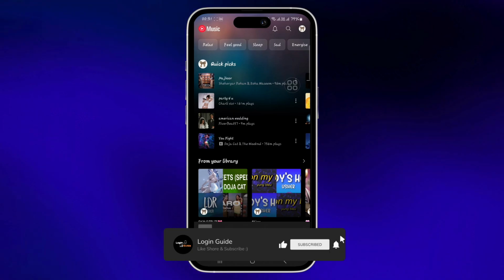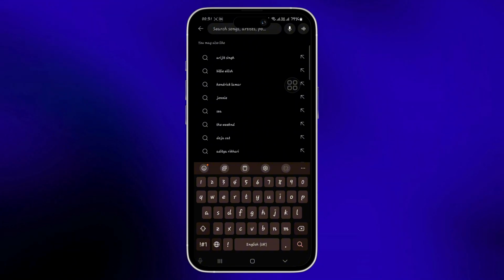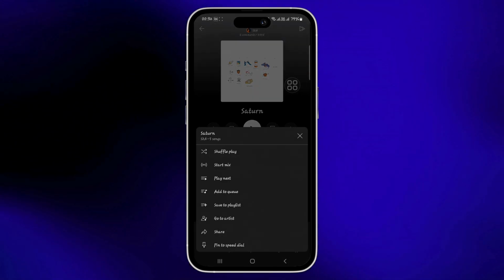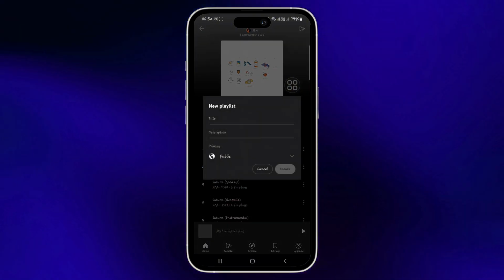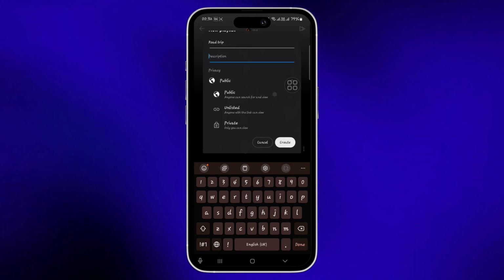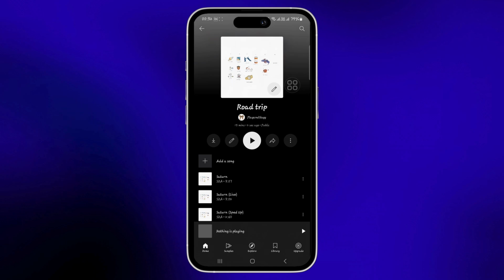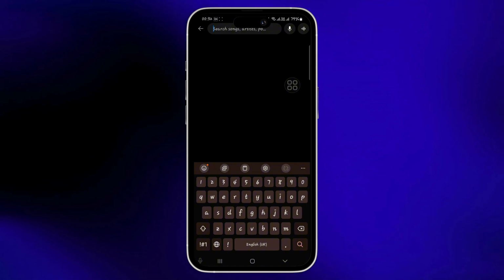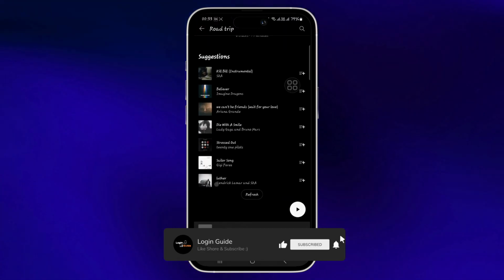How To Make Playlist On YouTube Music 2026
Want to organize your favorite songs and enjoy a personalized listening experience? 🎵📱 This step-by-step 2026 guide will show you how to create a playlist on YouTube Music so you can easily save, organize, and enjoy your music anytime.

What You’ll Learn in This Video:
✅ How to create a new playlist on YouTube Music
✅ How to edit your playlist name, description, and privacy settings
✅ Tips to organize and manage playlists more efficiently in 2026

Whether you're creating a workout mix, road trip playlist, or a collection of your favorite tracks, this tutorial will help you make and customize playlists on YouTube Music with ease.

📌 Chapters:
⏱ 0:00 - Introduction
⏱ 0:10 - How To Make a Playlist on YouTube Music